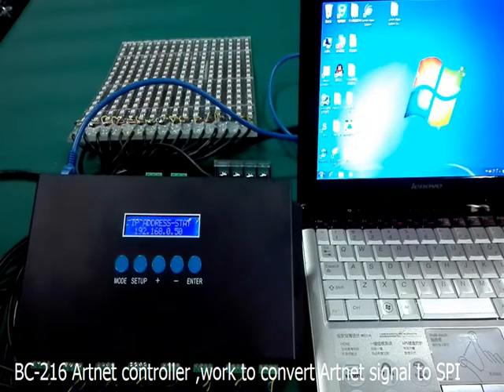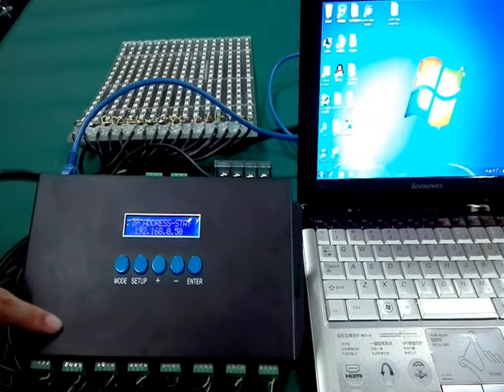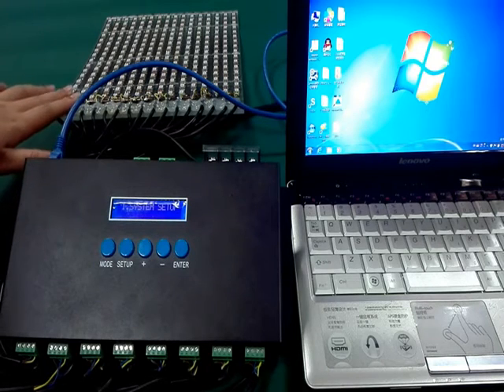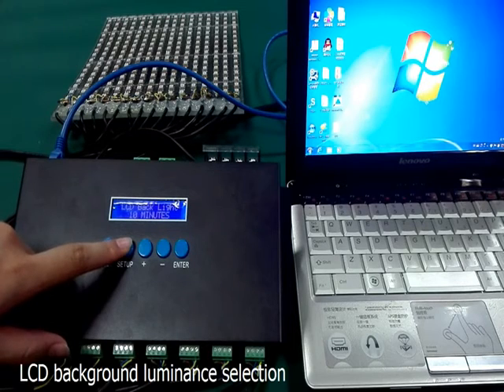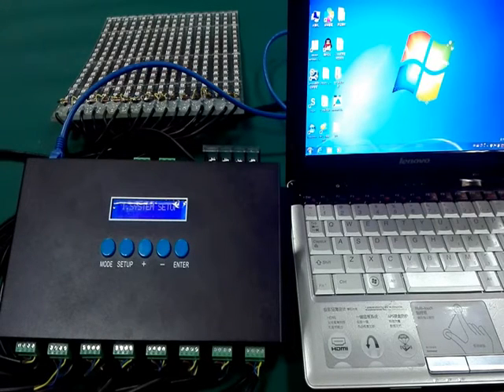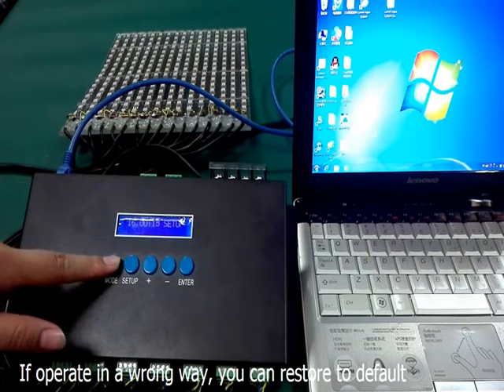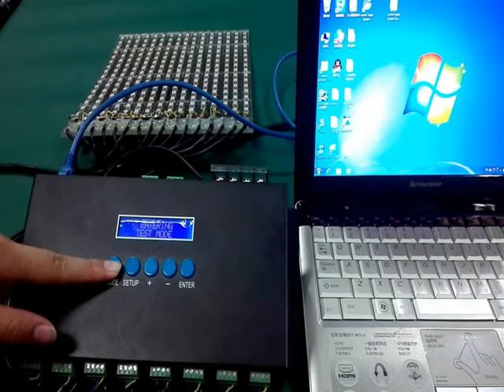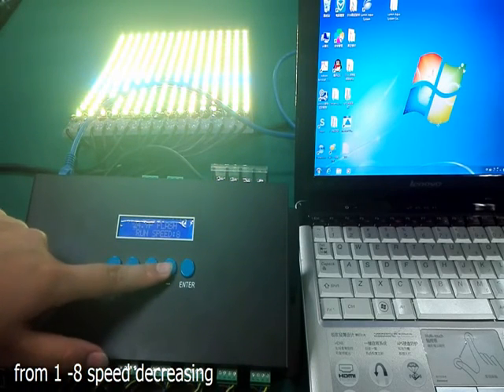artnet-SPI controller for PIXEL STRIP TM1814, SK6812, WS1812B, ETC